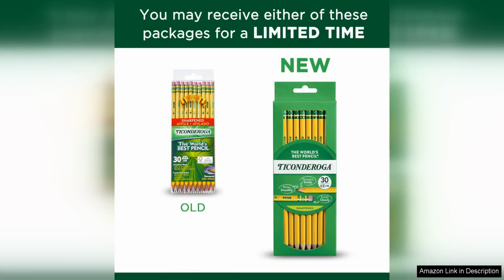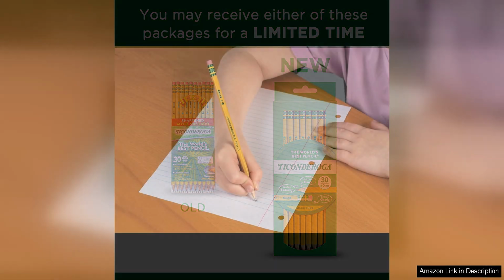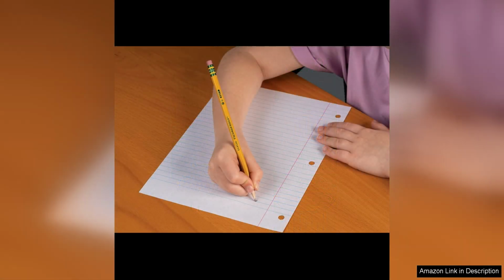Ticonderoga Wood-Cased Pencils Pre-Sharpened 2 HB Soft Yellow 30 Review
The Ticonderoga Wood-Cased Pencils are a classic choice for any writing or drawing needs. This pack of 30 pre-sharpened pencils is convenient and ready to use right out of the box. The 2 HB soft lead is perfect for smooth, dark lines without smudging or smearing.

One of the standout features of these pencils is their durable construction. The high-quality wood casing sharpens easily and resists breaking, making them ideal for everyday use in the classroom, office, or at home. The classic yellow color is easy to spot in a pencil case or drawer, so you'll always have one on hand when you need it.

The smooth writing experience provided by these pencils is unmatched. The lead glides effortlessly across paper, leaving behind a crisp, clear line. Whether you're taking notes, sketching, or working on a project, these pencils deliver consistent performance every time.

Another great benefit of the Ticonderoga Wood-Cased Pencils is their eraser. The latex-free eraser cleanly removes marks without leaving behind any smudges or residue, ensuring that your work always looks neat and professional.

Overall, I highly recommend the Ticonderoga Wood-Cased Pencils to anyone in need of reliable writing tools. With their sturdy construction, smooth lead, and convenient pre-sharpened design, these pencils are a must-have for students, artists, and professionals alike. The value of getting 30 pencils in one pack is unbeatable, especially considering the trusted Ticonderoga brand reputation for quality.

Whether you're stocking up for the school year or just need a reliable pencil for everyday use, the Ticonderoga Wood-Cased Pencils are a fantastic choice. Their classic design, superior performance, and long-lasting durability make them a top pick for anyone looking for a high-quality pencil at a great price.